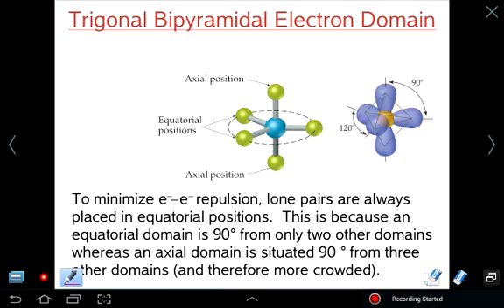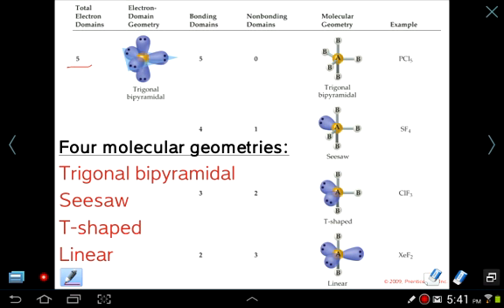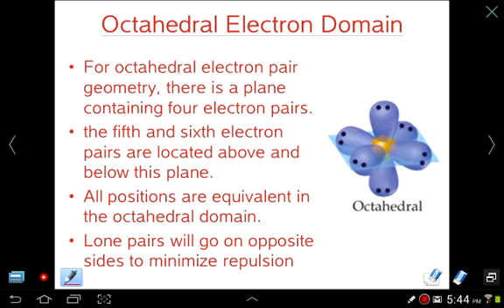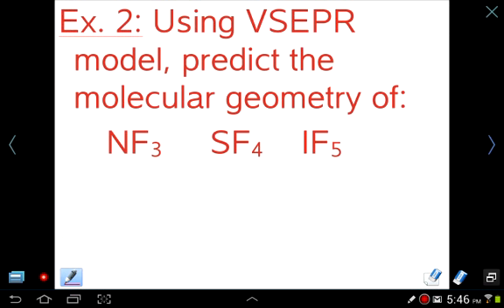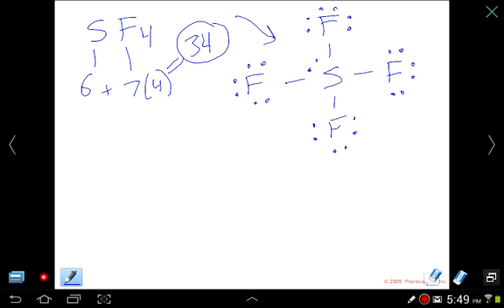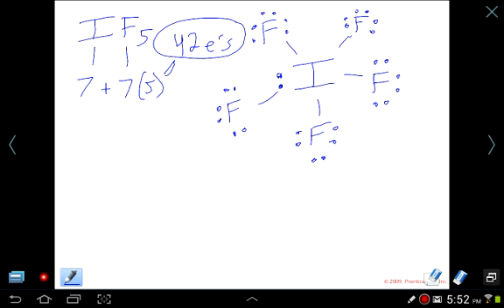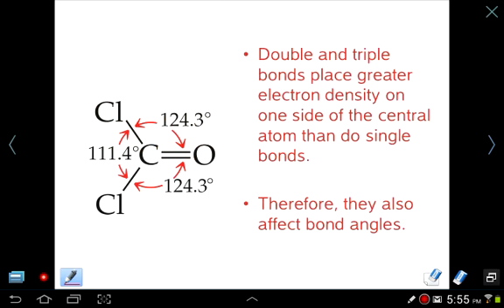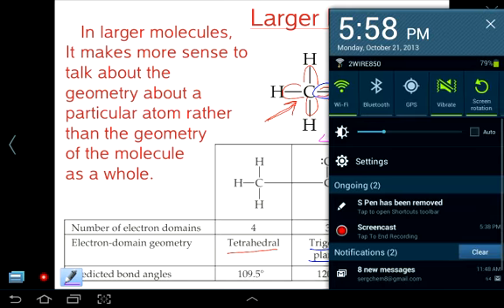Mr Z AP Chemistry Chapter 9 lesson 2: Molecular Geometries and Bond Angles of Expanded Octets